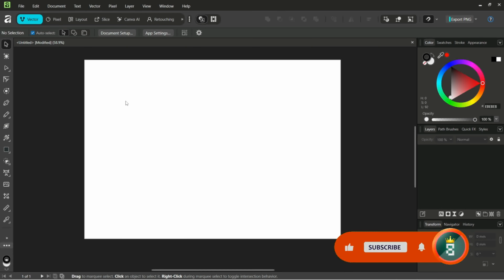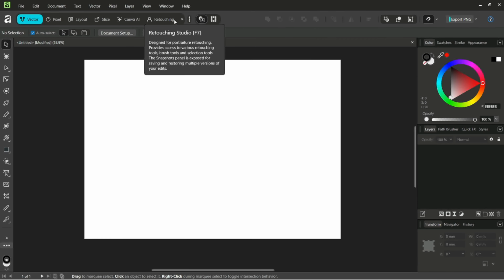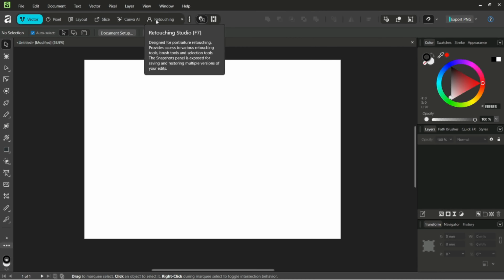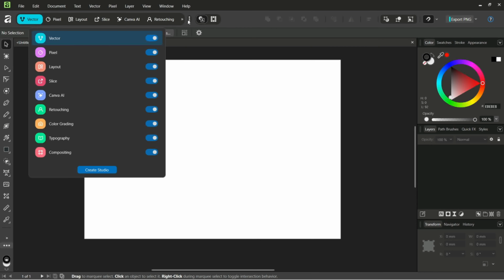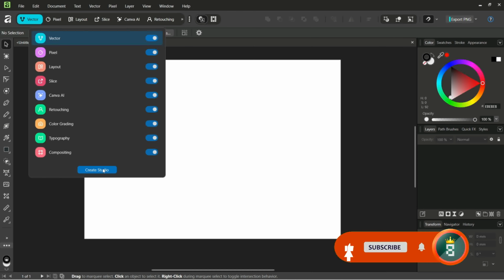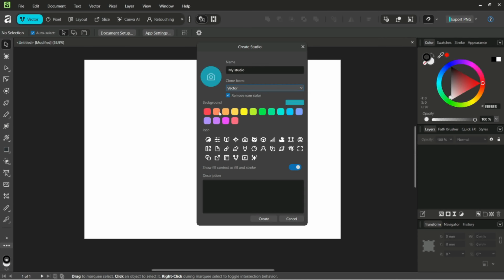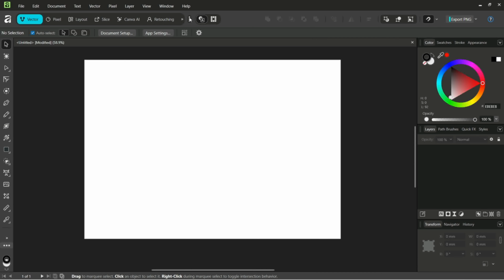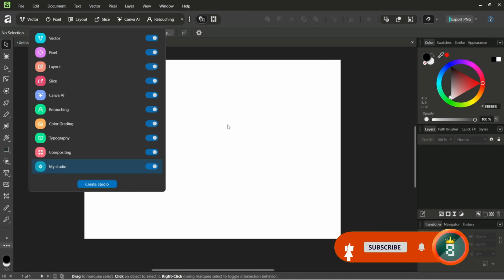Switching Studios in Affinity – Full Beginner Guide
In this tutorial, you’ll learn how to switch between studios and create a new custom studio in Affinity Designer to improve your workflow and productivity.

We’ll cover:
✔️ How to switch between existing studios
✔️ How to customize panels and workspace
✔️ How to create and save a new studio layout
✔️ Tips to organize your tools efficiently

Custom studios help you work faster and stay organized, especially when working on different types of design projects like logos, social media posts, UI design, or print layouts.

Whether you're a beginner or improving your Affinity skills, this step-by-step guide will help you master studio management easily.